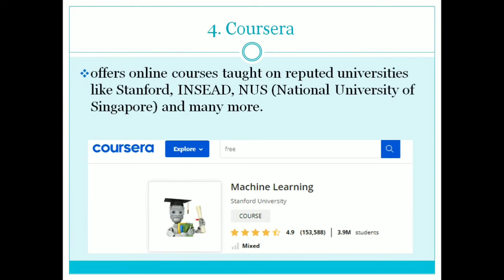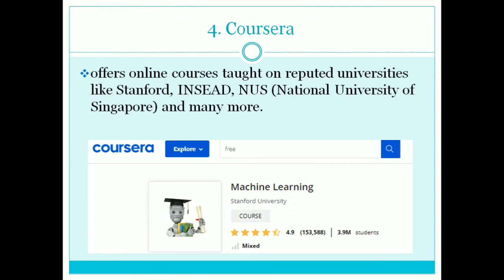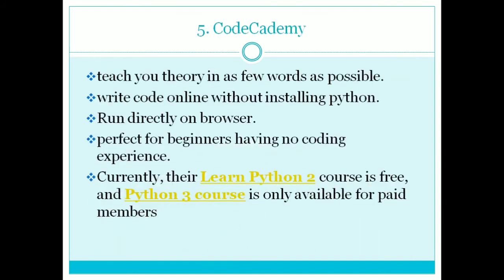Best platform to learn python | Online coding platform for python | Big data knowledge hunt official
Searching for Best Platforms to learn Python Language ?? Well, Here's a video that will explain in brief which are the best online coding platforms for python

In this video you will learn about various platforms through which you can lean python coding like:
1. Udemy free courses
2. Google Python class
3. Microsoft free Python course / edx
4. Coursera
5. Codeacademy
6. Udacity
7. Educative
8. Free Codecamp

For knowing which one is the best platform to learn python watch the video till the end!!

Links that I have mentioned in video :
1. Udemy

2. google python class

3. coursera

4. codacademy
python2